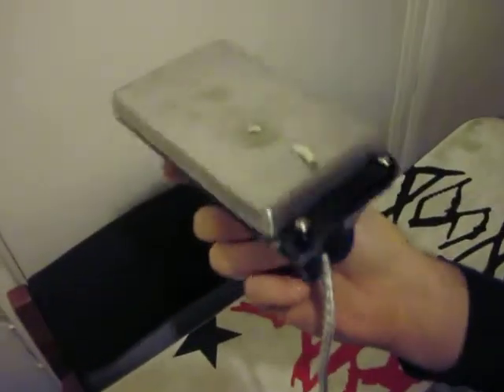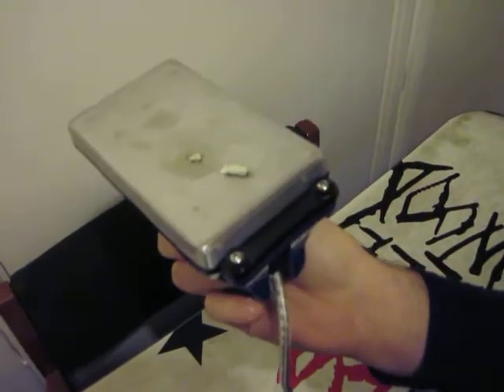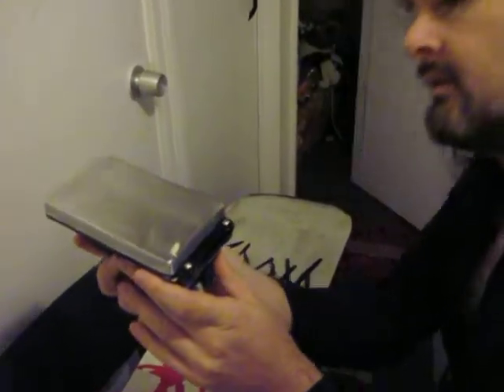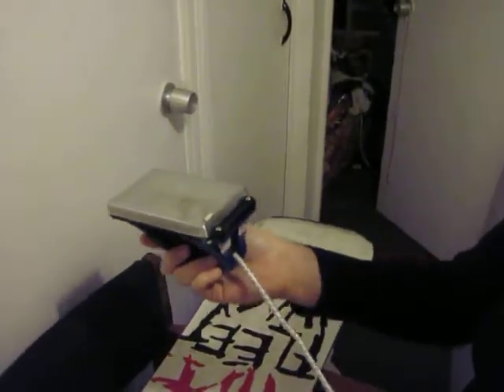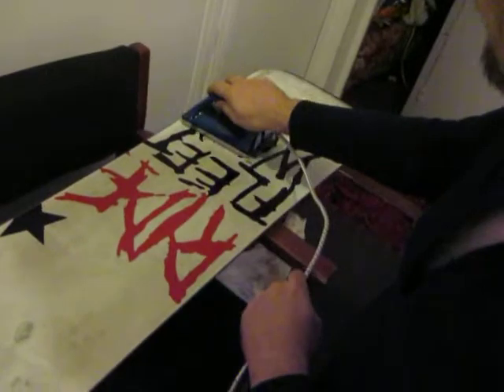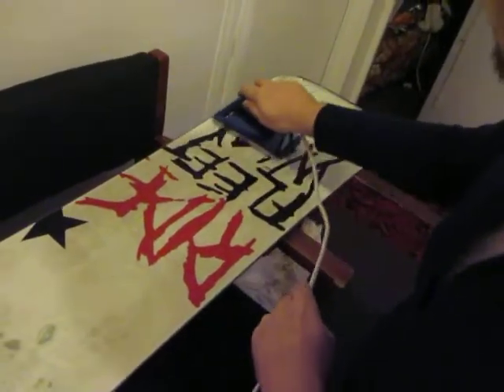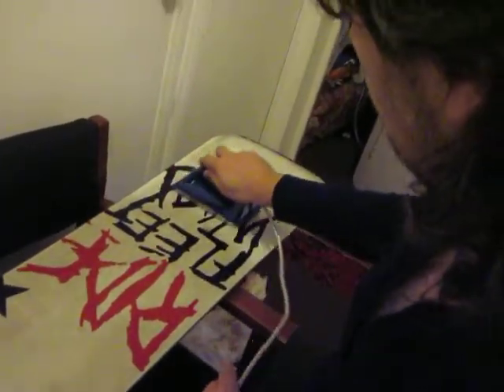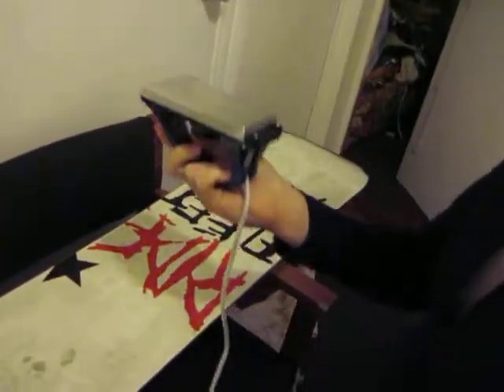Melt-and-slap snowboard waxing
When using high-temperature waxes for hot-waxing a snowboard ("cold" wax or "dryslope" wax) I found that the standard practice of dripping the wax in blobs and spreading it out afterwards, didn't work too well.  There would be patches of thick wax, some areas remained unwaxed, and the board got quite warm.

One day when reusing scrapings I discovered that I could hold the iron upside-down and sprinkle the scrapings onto the iron, forming a pool of molten wax on the surface of the iron.  I could then slap the wax onto the board and spread it out.  This technique seems to work much better, there is much less to scrape off, and the board doesn't get hot.  Sometimes I don't even bother to scrape, and just experience the board being slow for about 30 minutes.

The iron is a Holmenkol "Smart Waxer".  The wax is Vola Dryslope Wax - melts at approx 140 deg C.